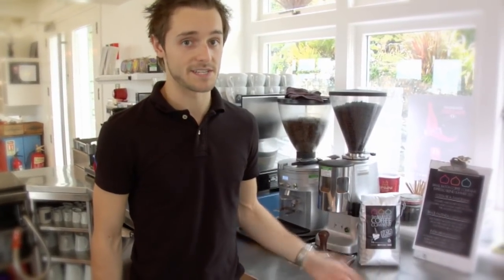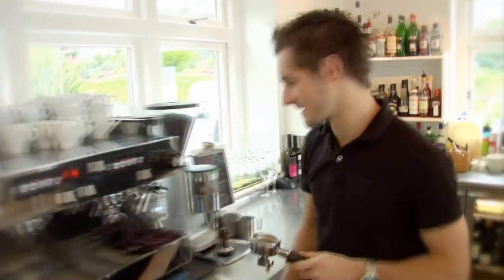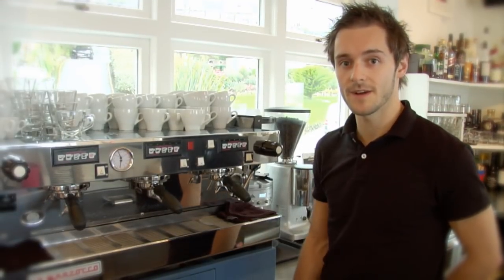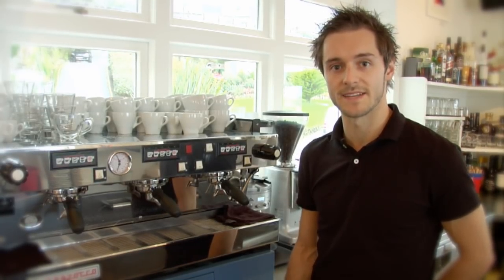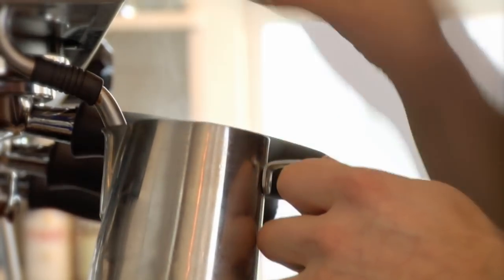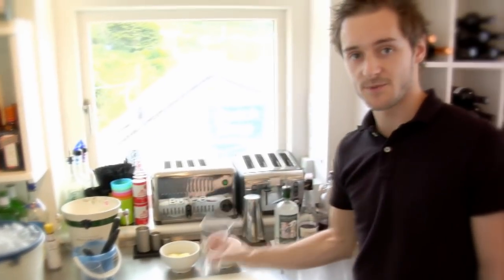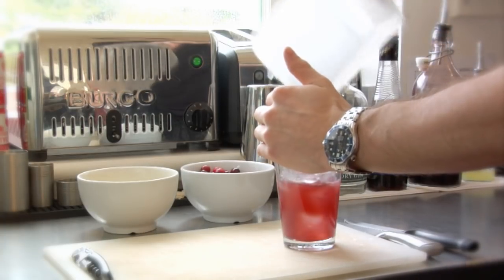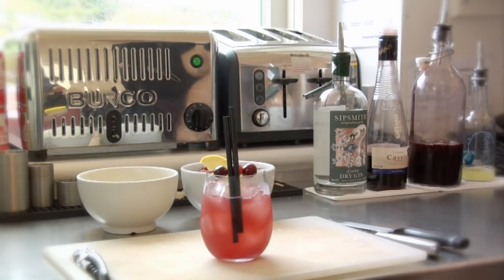Porthminster Café & Cocktail. St Ives, Cornwall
Porthminster Café & Cocktail
St Ives, Cornwall